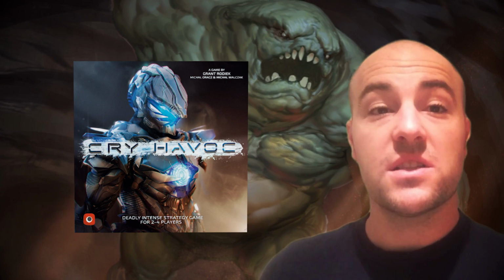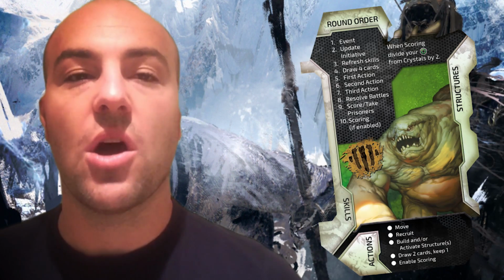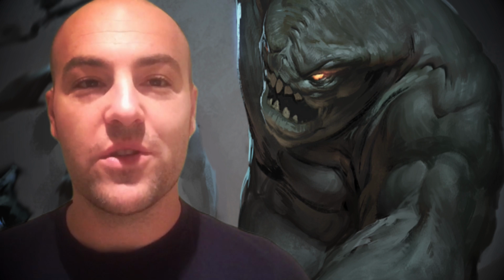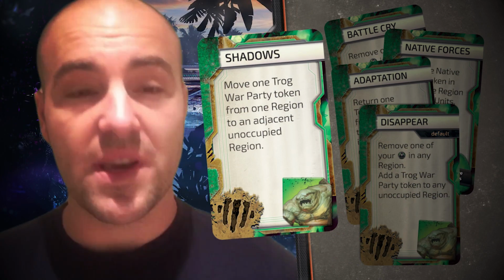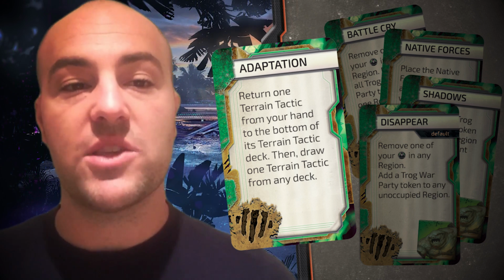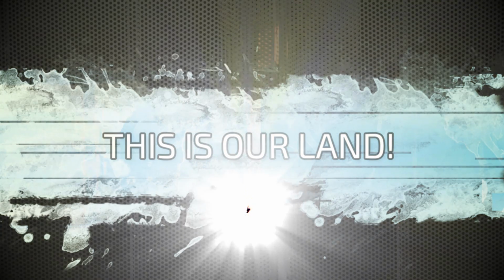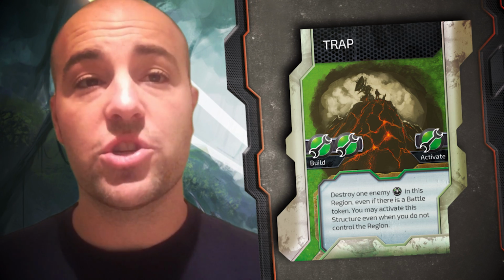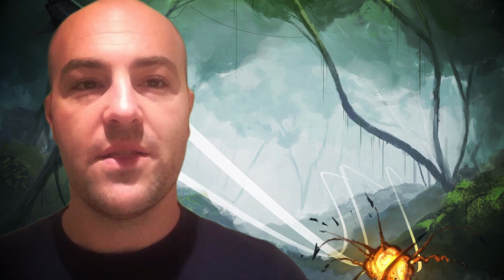CryHavoc - Trogs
Cry Havoc is an asymmetrical strategy game. It’s a bit of a war game, mixed with a bit of deck building, and a ton of area-control which results in an amazingly deep struggle that plays in about 90 minutes! Seriously. How awesome is that!?

Like all of our games, Cry Havoc includes 4 unique factions… actually, they are armies in this game. Each one has a unique set of skills, tactics, and conditions that will earn them victory points. This is an area control game at heart, but there’s so much more going on!

That’s because there is a unique way of resolving combat we call Battle Objective Resolution. When you send your troops to fight, you may have different objectives in mind. Maybe you want to take control of new territory. Maybe you want to claim prisoners. Maybe, you just want to mow them down and come out of it alive. However you approach it, your faction may score you different VPs based on the outcome.